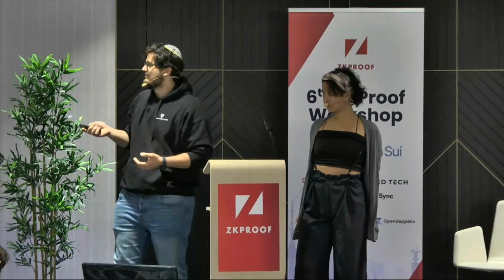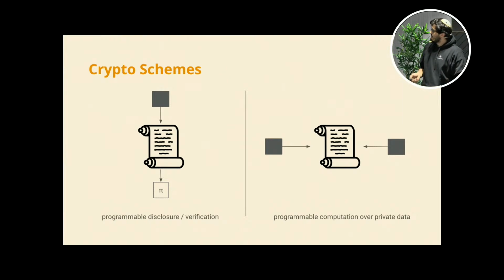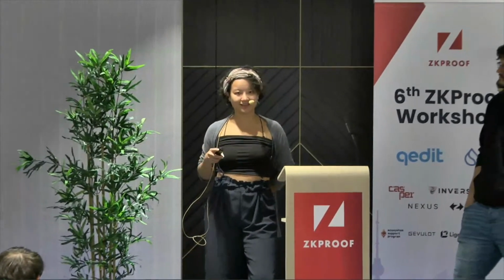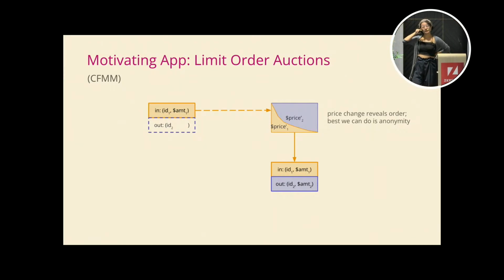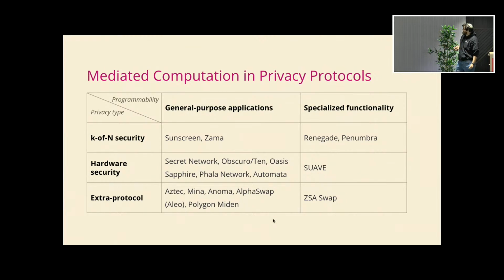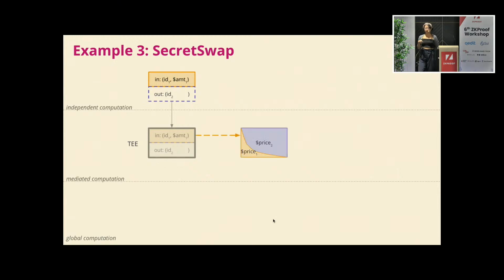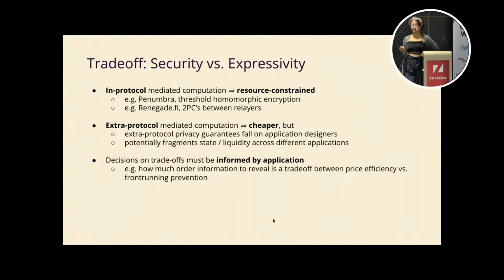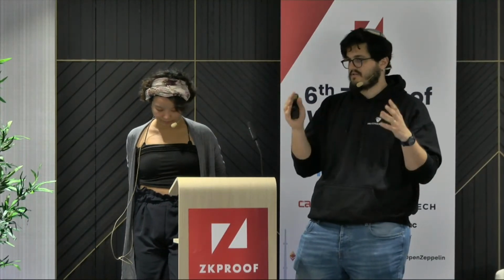SoK: Private Programmability on Blockchain Systems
Ying Tong Lai (Geometry Research), Daniel Benarroch (InversedTech).

This is the official stream of ZKProof 6 in Berlin.